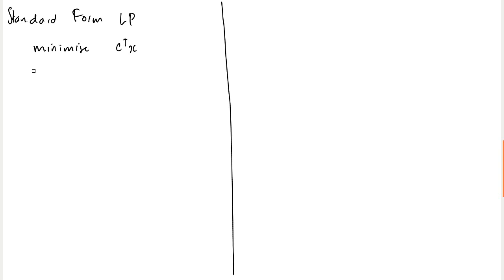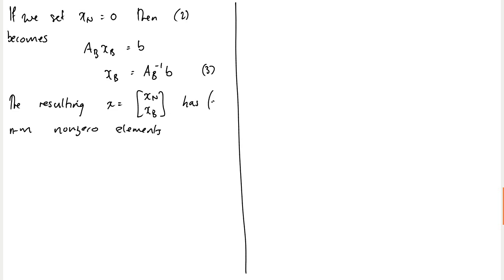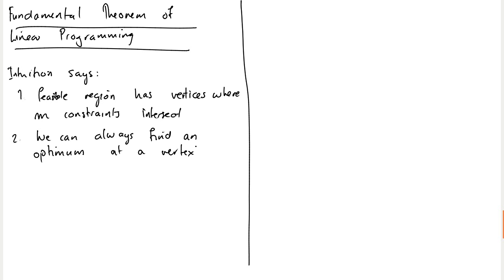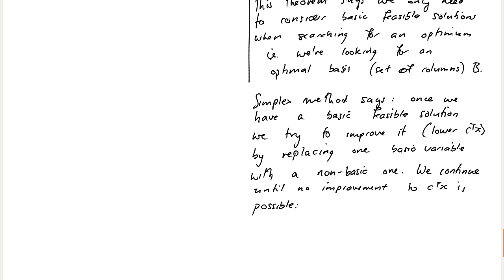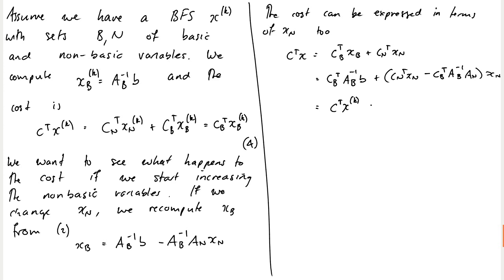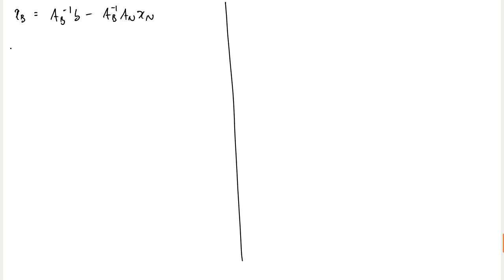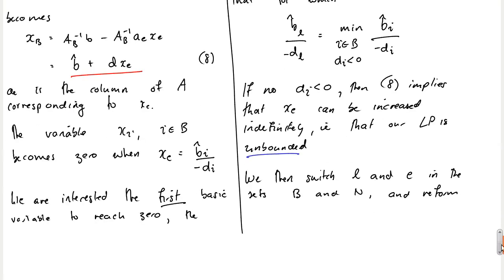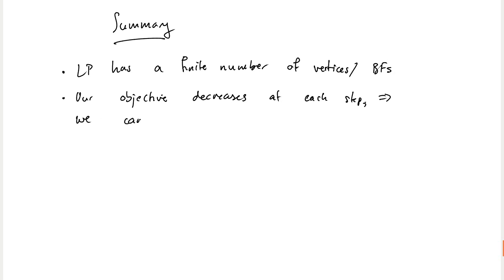Lecture 11: The Simplex Method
In this lecture we develop the (revised) Simplex Method for standard form LP, subject to a couple of restrictions.